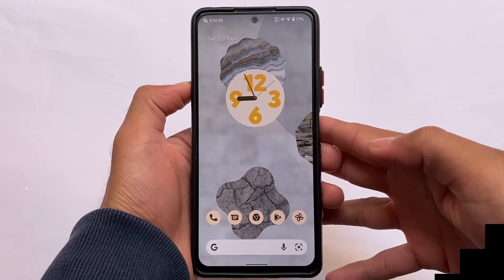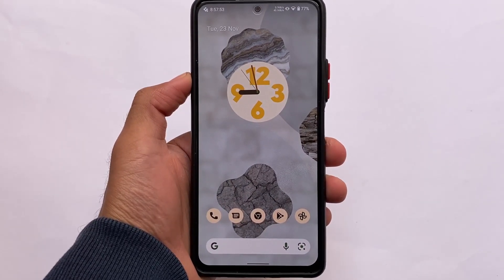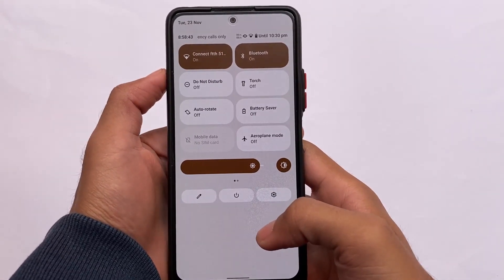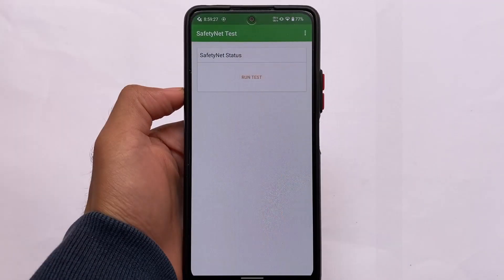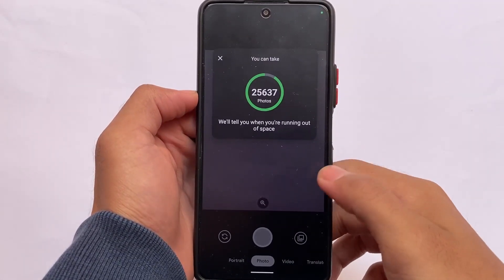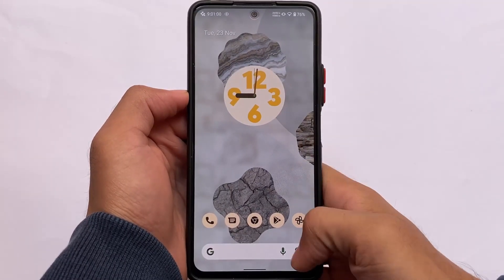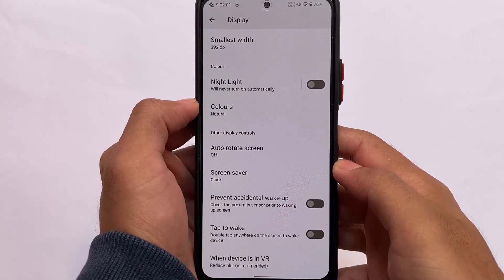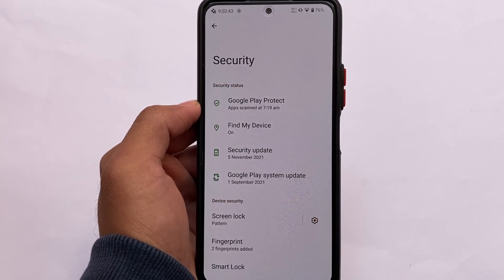Android 12 Experience in Redmi Note 10 Pro/Max ft. Ancient OS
Hey guys, What's Up? Everything good I Hope. In this Video, I'm gonna show you " Android 12 Experience in Redmi Note 10 Pro/Max ft. Ancient OS " . Make Sure to watch this video till the end to understand everything.